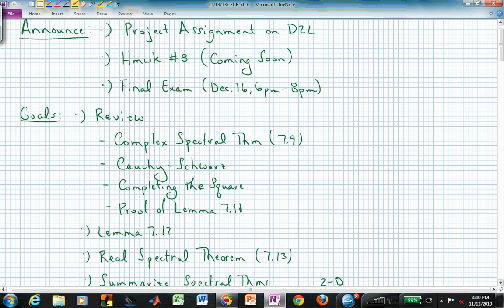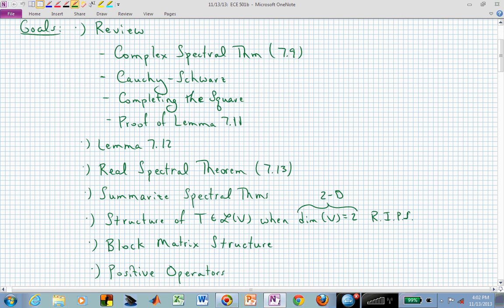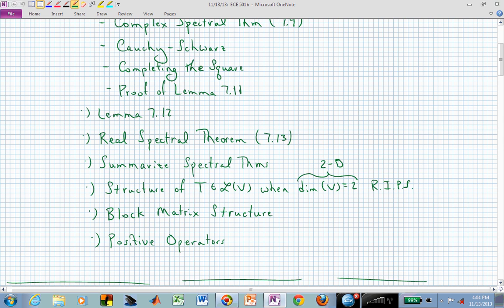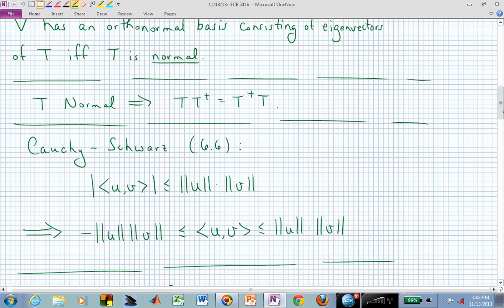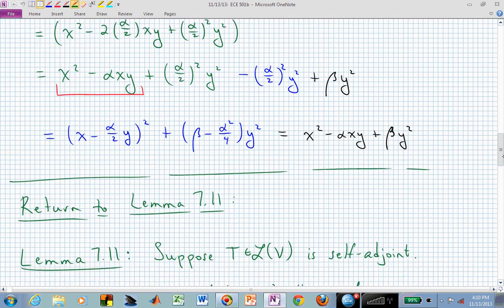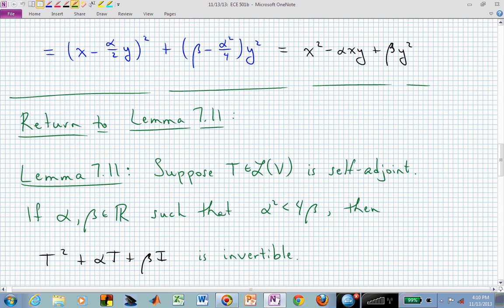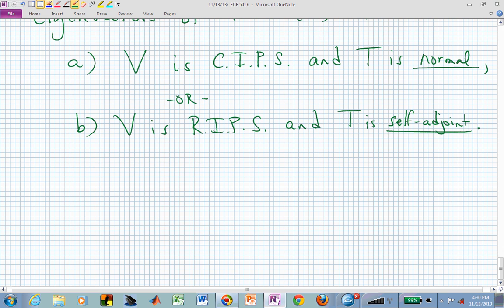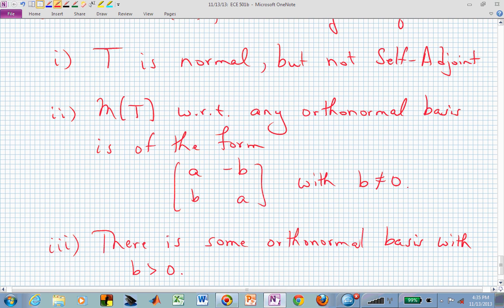ece501b_vid_11_13_13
ECE 501B
Video 8.3:  Operators on Inner Product Spaces:  Spectral Theorems.